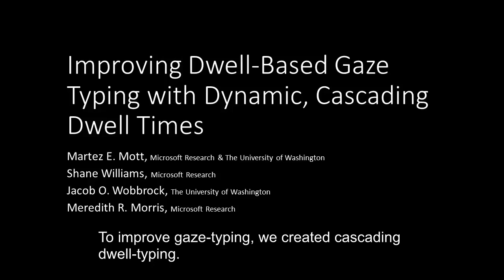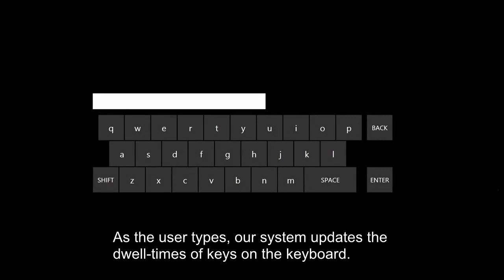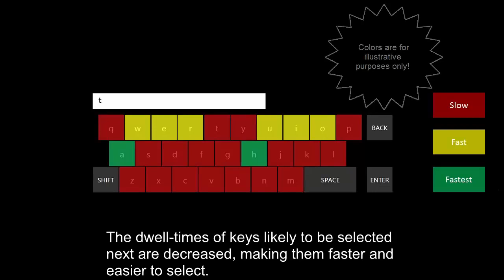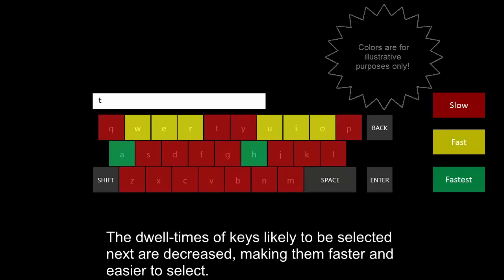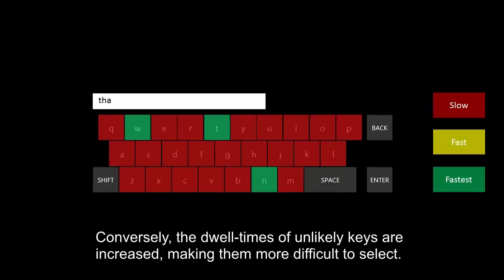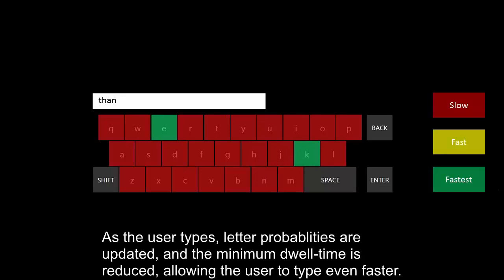Improving Dwell-Based Gaze Typing with Dynamic, Cascading Dwell Times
Martez E Mott, Shane Williams, Jacob O Wobbrock, Meredith R Morris

Session: Improving Gaze Mechanisms

Abstract:
We present cascading dwell gaze typing, a novel approach to dwell-based eye typing that dynamically adjusts the dwell time of keys in an on-screen keyboard based on the likelihood that a key will be selected next, and the location of the key on the keyboard. Our approach makes unlikely keys more difficult to select and likely keys easier to select by increasing and decreasing their required dwell times, respectively. To maintain a smooth typing rhythm for the user, we cascade the dwell time of likely keys, slowly decreasing the minimum allowable dwell time as a user enters text. Cascading the dwell time affords users the benefits of faster dwell times while causing little disruption to users’ typing cadence. Results from a longitudinal study with 17 non-disabled participants show that our dynamic cascading dwell technique was significantly faster than a static dwell approach. Participants were able to achieve typing speeds of 12.39 WPM on average with our cascading technique, whereas participants were able to achieve typing speeds of 10.62 WPM on average with a static dwell time approach. In a small evaluation conducted with five people with ALS, participants achieved average typing speeds of 9.51 WPM with our cascading dwell approach. These results show that our dynamic cascading dwell technique has the potential to improve gaze typing for users with and without disabilities.